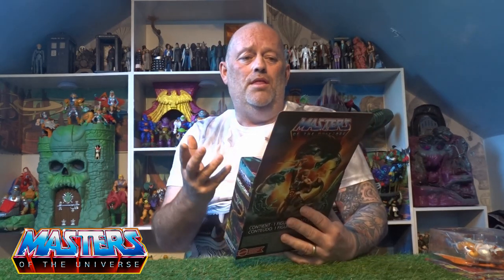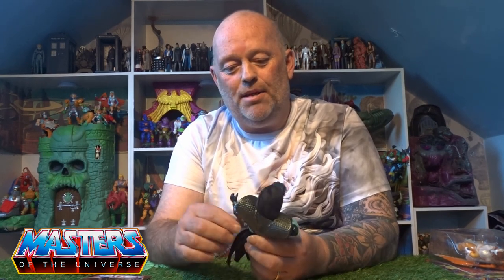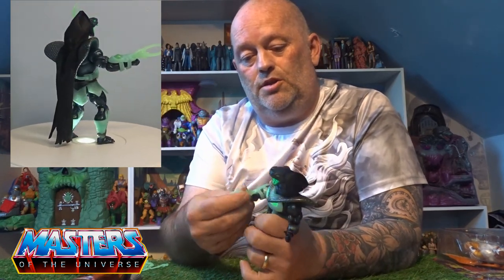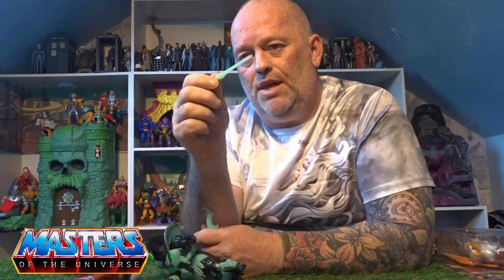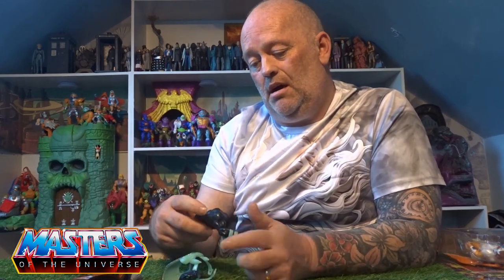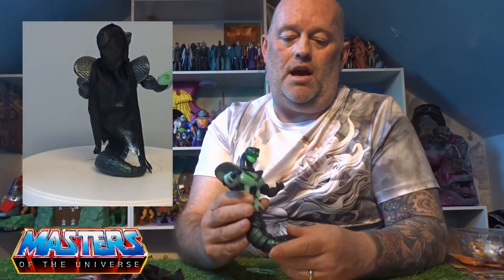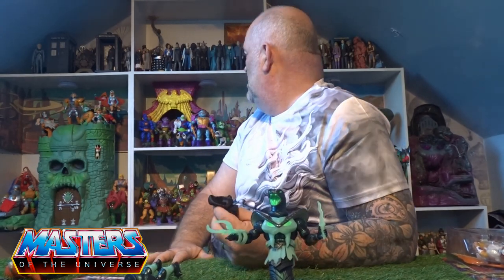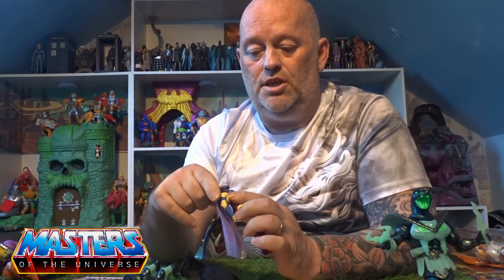MOTU Origins Necro Conda Origins Masters of the Universe Review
The Masters of the Universe Origins Necro-Conda figure is a unique addition to the ever-expanding line of retro-styled collectibles, offering a fresh take on a character deeply rooted in the mythos of Eternia. This figure captures the essence of the 80s design philosophy while blending it with updated articulation and detail, making it an exciting purchase for both nostalgic collectors and new fans of the series.

Design and Sculpting: Necro-Condor stands out for its eerie and striking design. The blend of dark, gothic tones with vibrant, mystical colors gives the figure a haunting yet captivating presence. The sculpting is well-detailed, giving Necro-Conda a sinister, yet elegant, look. The face of the creature is menacing, with glowing green eyes and sharp fangs that enhance its fearsome appearance.

Articulation: One of the highlights of the Origins line is the increased articulation compared to the vintage figures, and Necro-Condor doesn’t disappoint. The figure has several points of articulation, including ball-jointed wings and fully poseable legs and arms. This allows for dynamic poses, whether you want to display it as an airborne threat or standing ready for combat. The wing articulation is particularly impressive, allowing for a range of movement that adds to the figure’s expressive potential.

Accessories: The figure comes with a few accessories that enhance its playability. The included sword fits nicely into Necro-Conda's hands, making it look like a powerful sorcerer from the dark side of Eternia. Additionally, the figure includes interchangeable tail, which further extends its customizability.

Playability and Display: For those who enjoy posing their figures in battle scenes or elaborate displays, Necro-Conda offers plenty of creative potential. The figure's durable plastic and flexible joints ensure it can hold up to a range of poses without feeling too fragile. Collectors will appreciate the figure's display value, as it pairs well with both heroes and villains from the Masters of the Universe universe, offering a visually striking contrast to more heroic figures.

Nostalgia Factor: While Necro-Conda may not have been a major character from the original series, its design perfectly evokes the dark, fantastical energy that made Masters of the Universe such an iconic franchise. The Origins line successfully taps into the vintage appeal while modernizing figures for today’s collectors, and Necro-Conda fits seamlessly into that tradition. It’s a fun throwback for longtime fans, and its cool, almost mythological design makes it feel like a must-have addition to any MOTU collection.

Verdict: The Masters of the Universe Origins Necro-Conda is a visually stunning and highly playable figure that strikes a balance between nostalgia and modern toy-making techniques. Its detailed sculpting, solid articulation, and excellent accessories make it a standout among the Origins line. Whether you're a collector, a fan of dark fantasy aesthetics, or simply looking to expand your MOTU roster, Necro-Condor is a figure that will not disappoint. oh plus it glows in the dark!